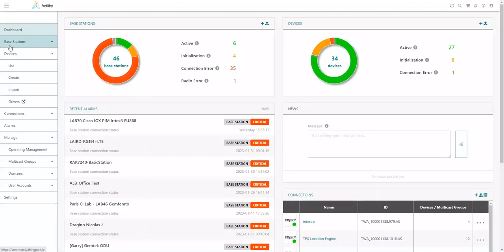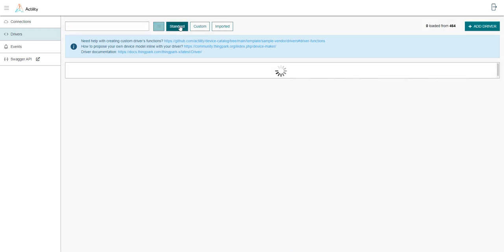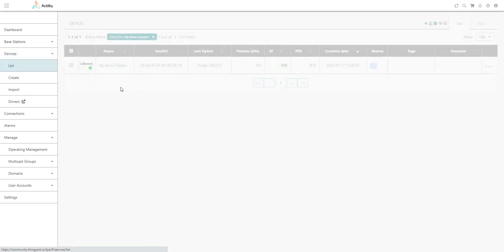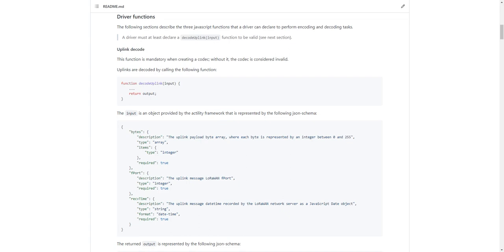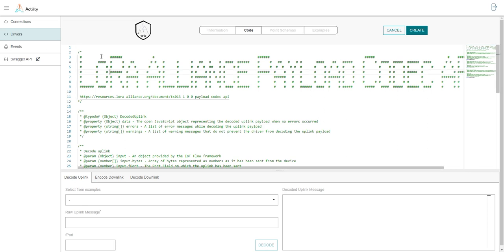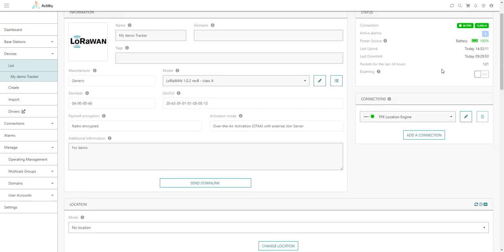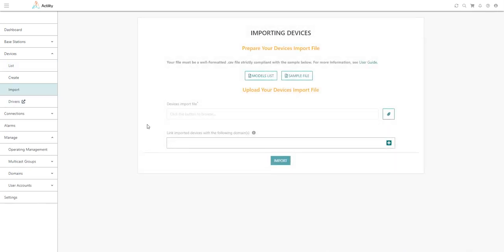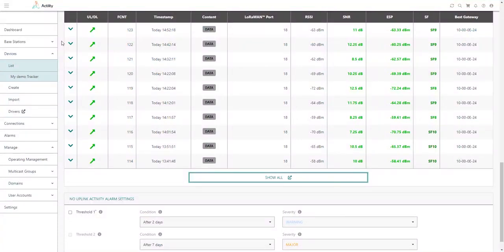Payload drivers in ThingPark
This video illustrates how ThingPark simplifies your integration with IoT Application Servers by exchanging ready-to-use decoded payloads with your business applications instead of abstract hexadecimal-encoded payload strings.